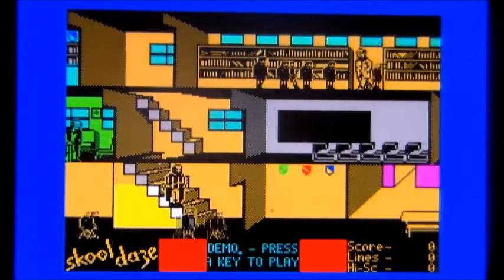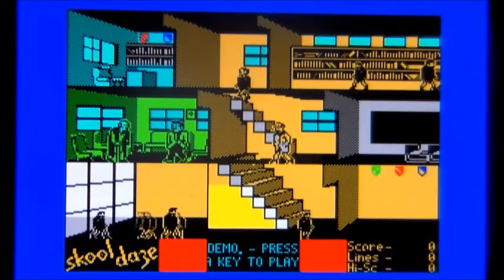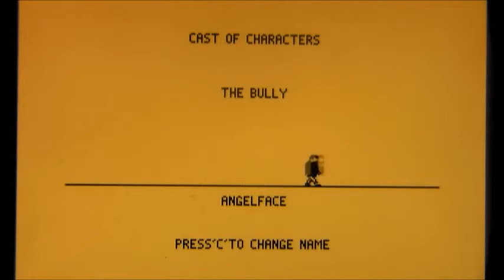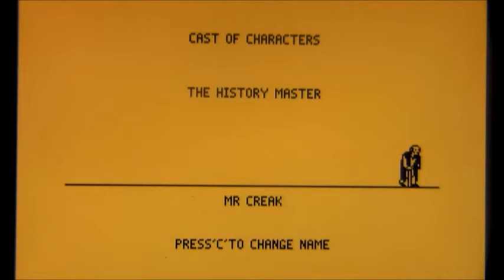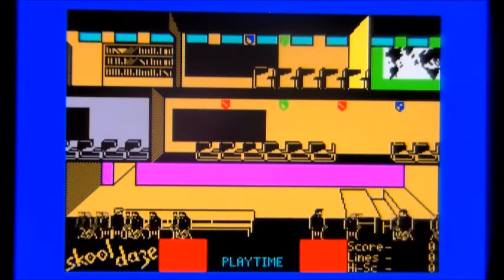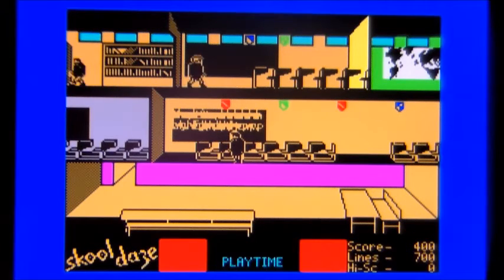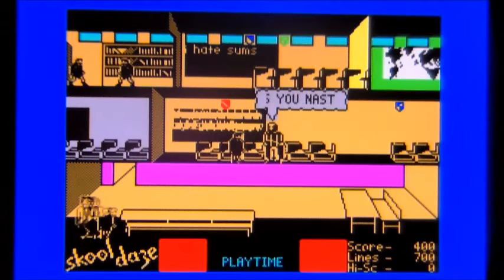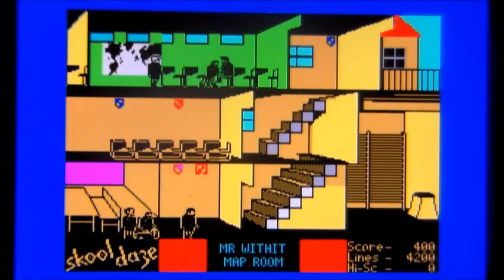Skool Daze On ZX Spectrum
A very poor game play of a complete classic Skool Daze on the Sinclair ZX Spectrum.  If only I had a clue what I was doing?  lol